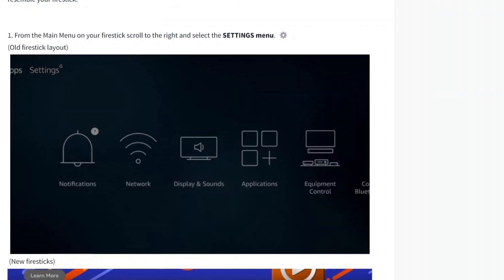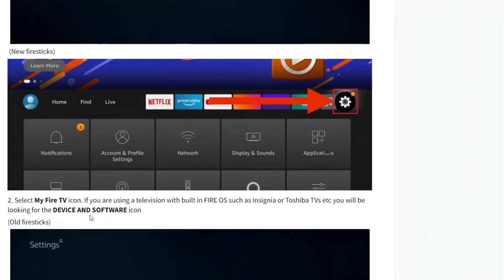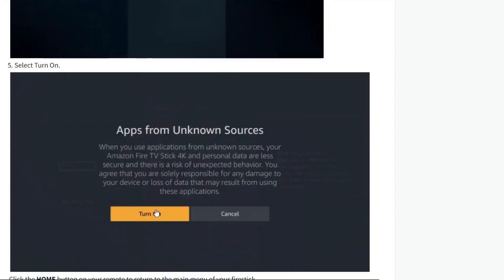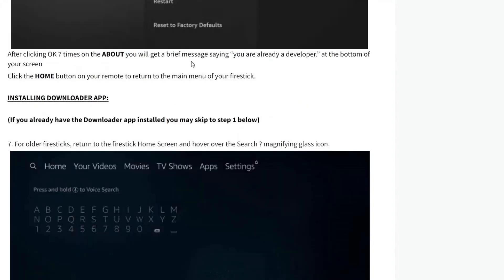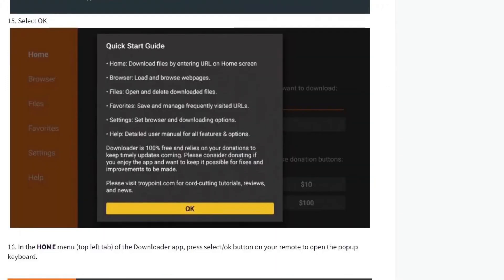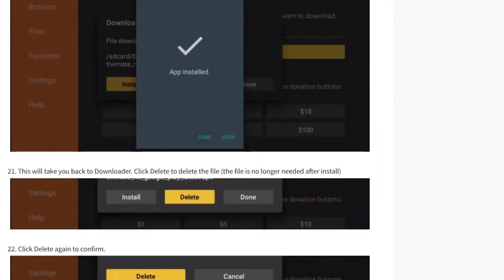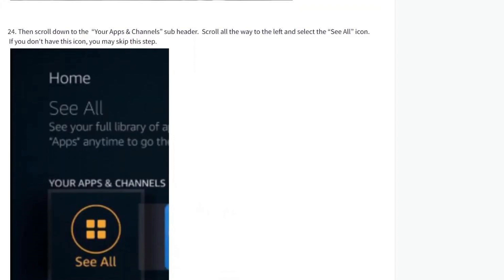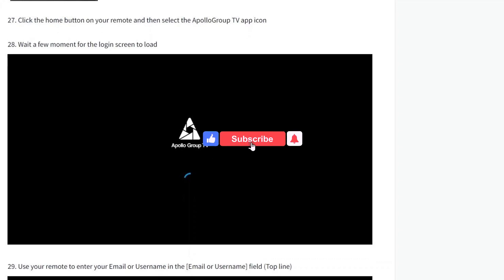How To Add Apollo Group TV App To Firestick (Quick & Easy)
How to Add Apollo Group TV App To Firestick

In this video I'll show you how to install apollo group tv on firestick. The method is very simple and clearly described in the video. Follow all of the steps & add apollo group tv on my firestick